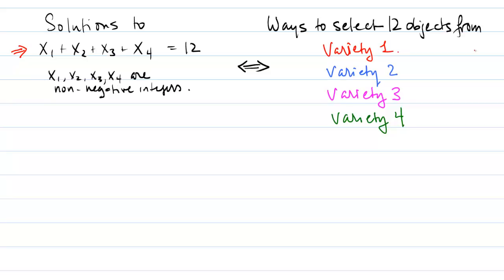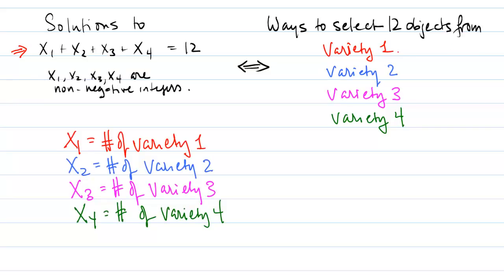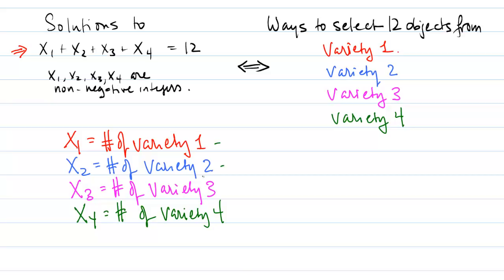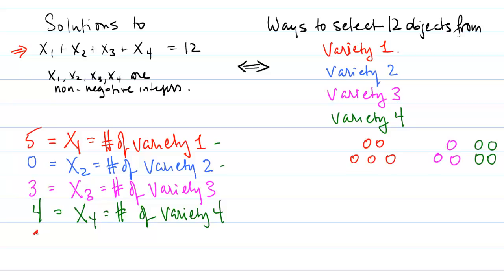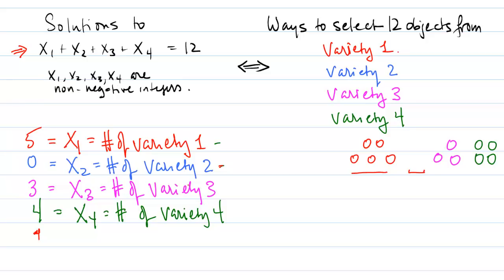Counting solutions to variables with a fixed sum